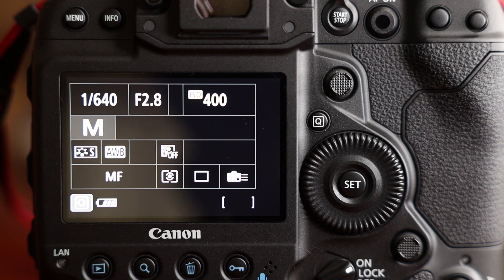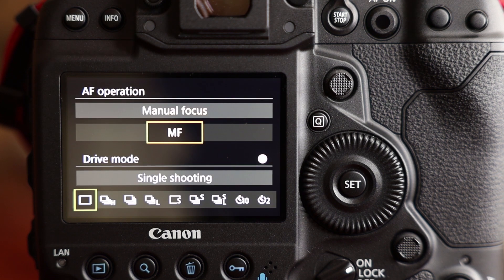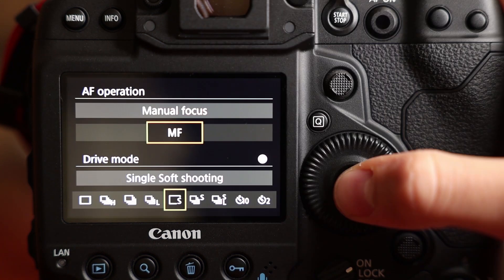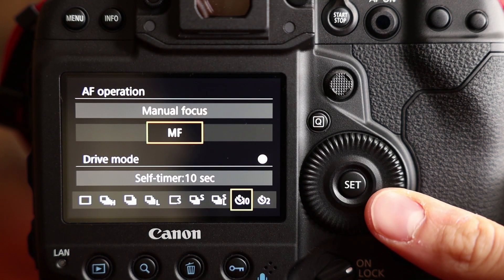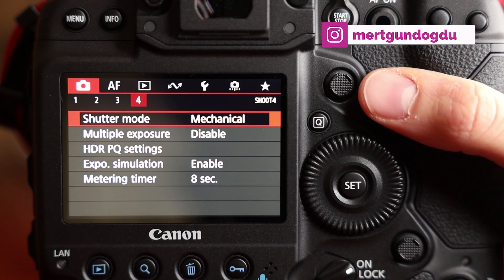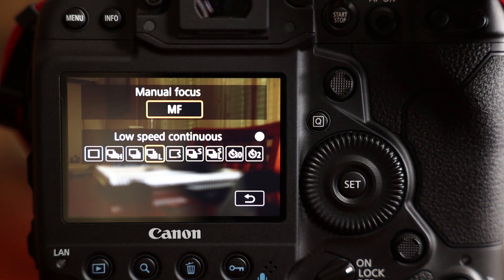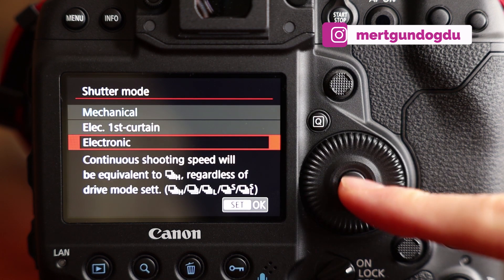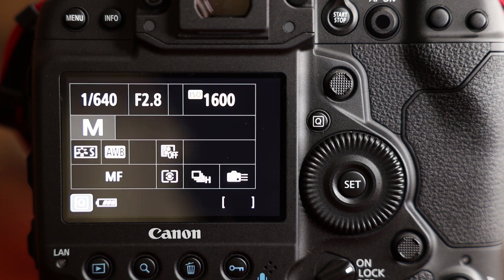Canon 1DX Mark III Shutter Sounds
Canon 1DX Mark III Shutter Sounds - Mert Gundogdu
Today Canon released the Canon EOS 1D X Mark III. Canon 1D X Mark III is the fastest D-SLR camera on the market right now. Normally it has 16 fps and when you use the live view to shoot photos fps increases up to 20 frames.

Canon EOS 1D X Mark III has also great video features as well. Like 5.5K 60 fps RAW, 4K 60fps and 1080 120 fps super slow motion. Also there is C-LOG and 4.2.2 10 bit internal video capture as well.

At this video we will be looking and the drive modes of 1D X Mark III and also have a look at shutter sounds of every situation.

Canon EOS-1D X Mark III Key Features:
20.1 mp Sensor
Digic X Processor
16.0 fps Mechanical Shutter
20.0 fps in Liveview
ISO 100-102,400 (extends up to 819,200)
Dual CFexpress card slots
4K 60p with 10-bit 4:2:2 Canon Log (No DPAF in 4K 50p/60p recording)
5.4K RAW internal video recording (No DPAF in RAW)
No crop in 4K or RAW video recording

✅I will be very happy if you write down your comments if you see any missing info on the reviews
Cheers!